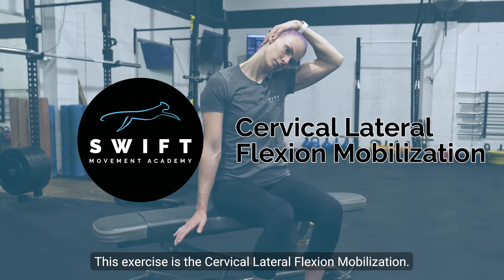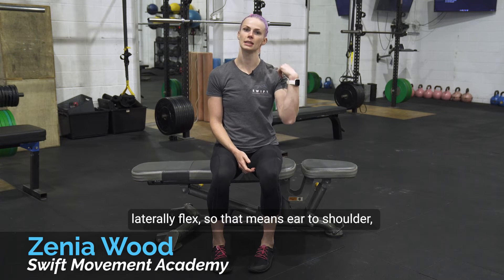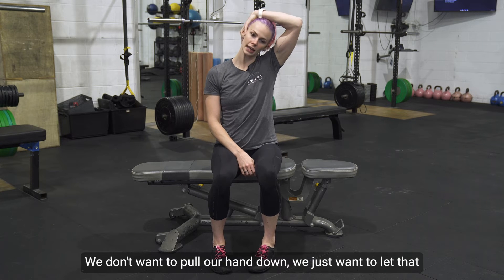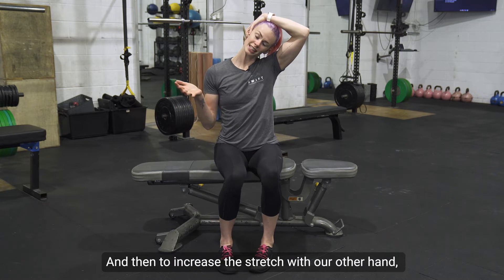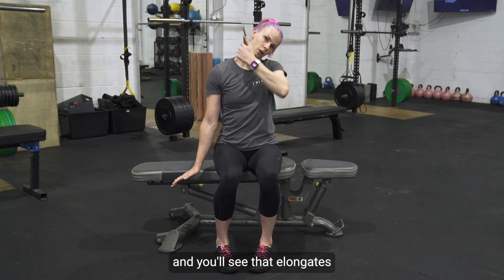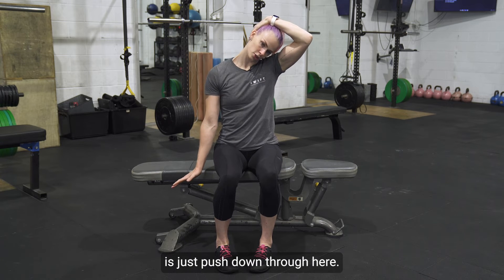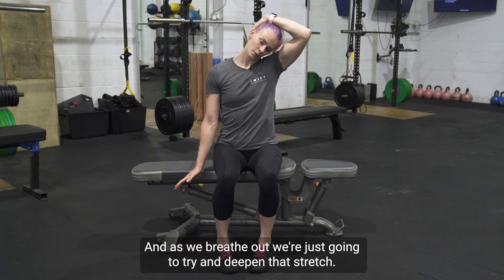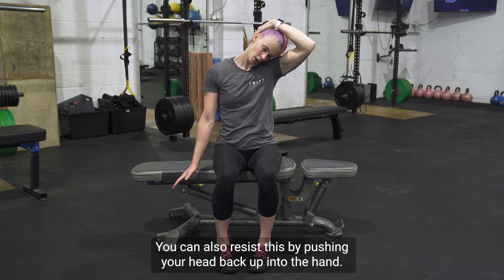How To Do a Cervical Lateral Flexion Mobilization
Accredited Exercise Physiologist & Founder of Swift Movement Academy, Zenia Wood, explains How To Do a Cervical Lateral Flexion Mobilization.